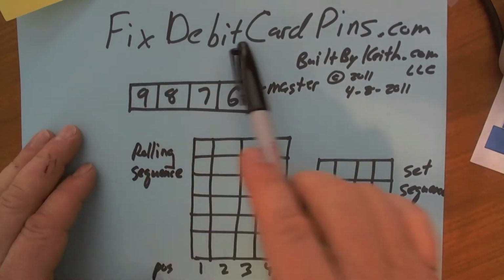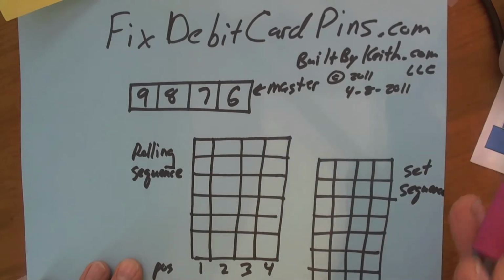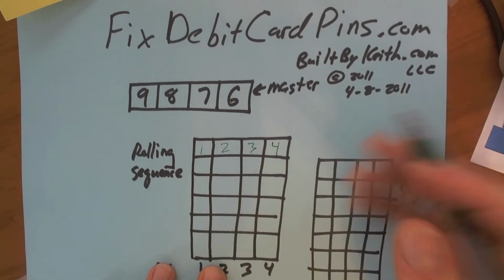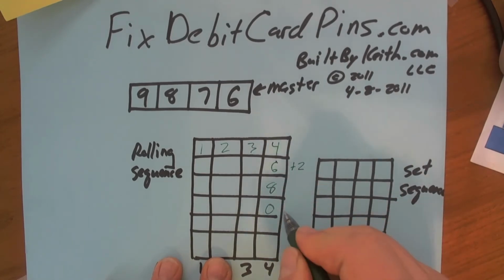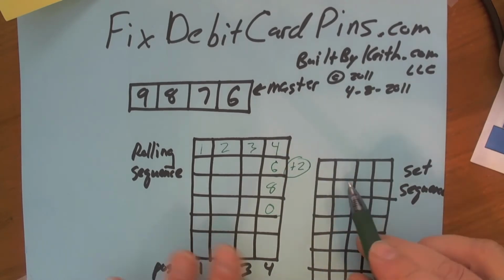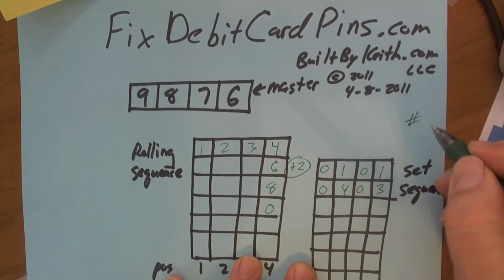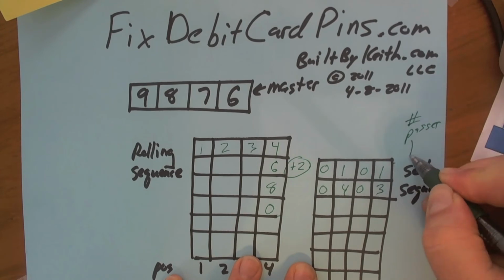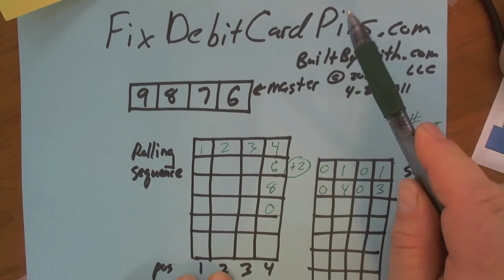FixDebitCardPins Banks should create rolling PIN sequences to prevent card theft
Author Keith Duncan of Atlanta Georgia tells Banks how to fix the issue of PINs forever. It's so simple, well, it's brilliant.  Think of a 4 digit gambling slot machine where you choose which column rotates and by what values.  You won't be gambling anymore with your PINs if the banks provide this simple solution. What do you think?

  Here is how it works.  The bank allows a client to choose a rolling sequence of PIN numbers. It could be a single column or multiple column of numbers. The best method is to choose just ONE column and do a multiple of a set number such as 3 would be  starting 1, then 4, then 7, then 0, then 3, etc... What a novel idea. How do I know this is possible? Because for 27 years I was a top software design engineer and architect for BellSouth, Cingular, Scientific Atlanta, IBM, Dupont, and a host of banks and support vendors such as SunGard Trust Systems. I know how complex the banking software can be because I designed many of their systems and databases. Now it's time to SIMPLIFY the banking systems and put the control back into the hands of the clients. With this simple suggestion, a client could even control their own PIN rolling sequences from their smart phone mobile app. It's easy and IT WORKS.
      On top of this, banks can easily create Smart Phone Mobile Apps to control the assignment and use of these rolling PIN sequences.
So if YOU want to make this happen, share this with your banks and their executive management.